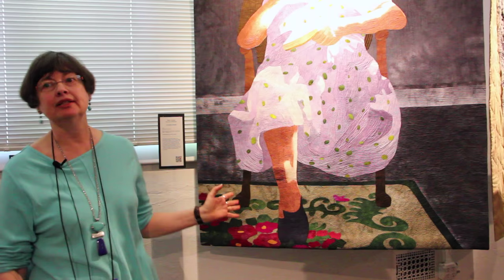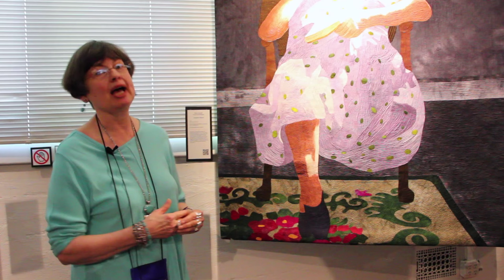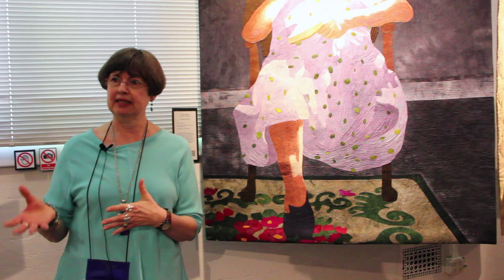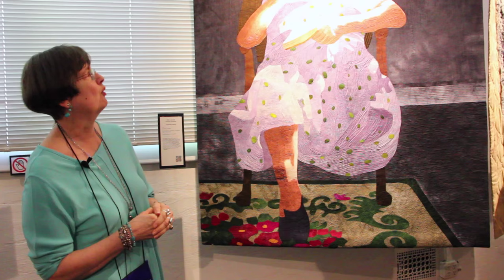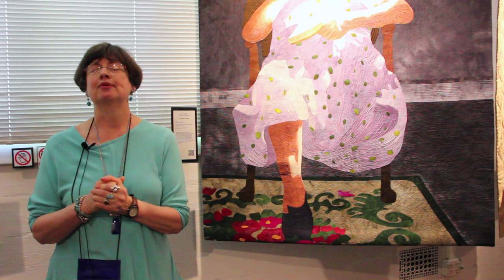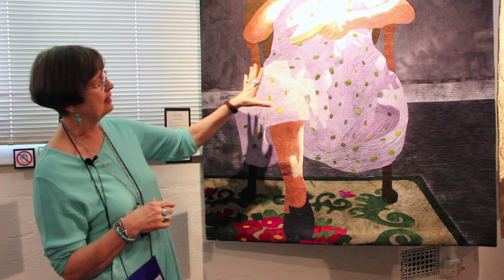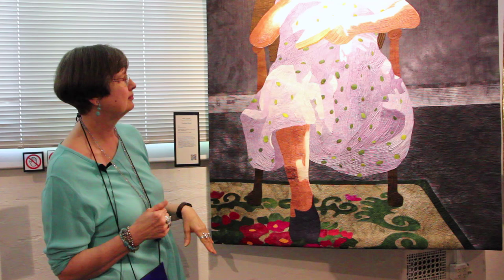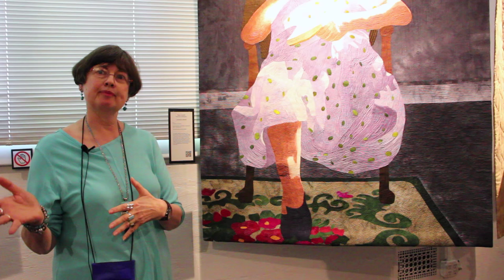Quilt National '15: Mary Arnold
This Gallery Talk segment features Mary Arnold from Vancouver, Washington. It is not easy to recreate an image in a quilt let alone bring to life one's family member. This quilt was carefully created to bring to life Arnold's grandmother, Maude.

Our next featured state is Idaho.

The Quilt National Gallery will be on display at the Dairy Barn in Athens, Ohio through September 7, 2015.